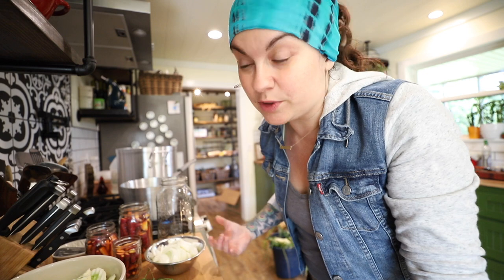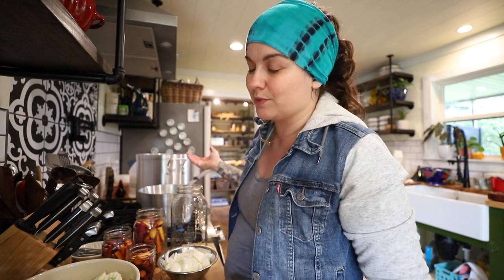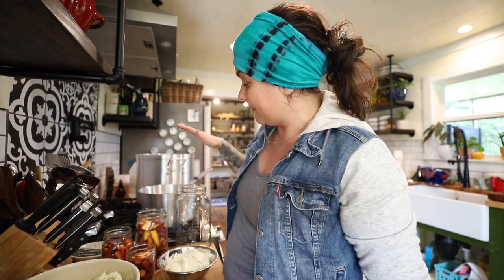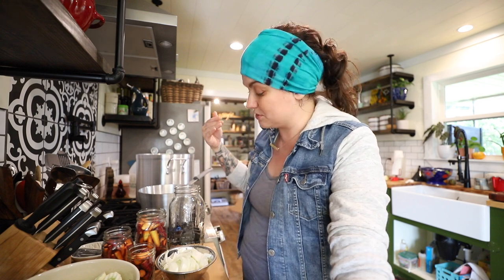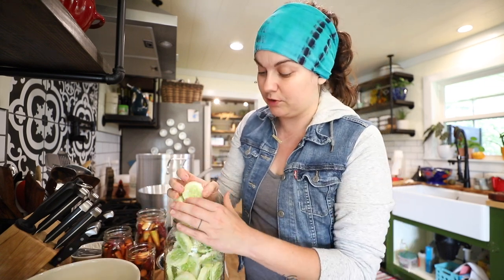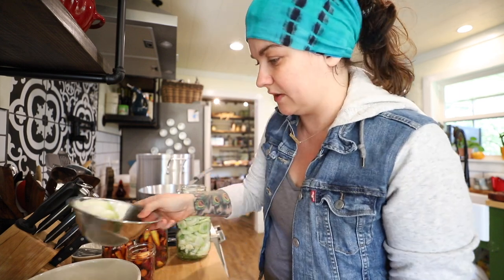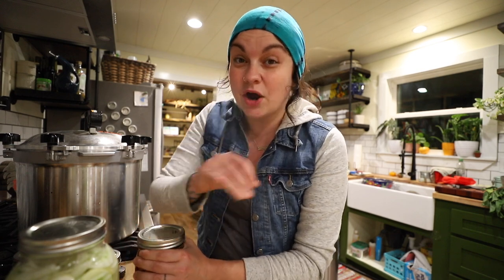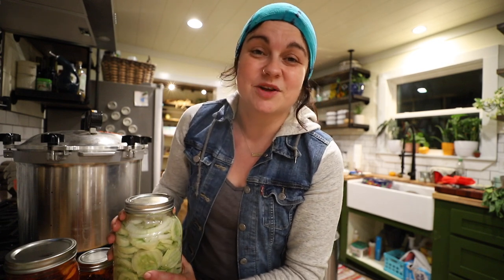Easy Fridge Pickles | Preserving the Harvest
Learn to make simple quick refrigerator pickles! Equal parts vinegar and water and 1/2 tsp. of salt per cup of liquid. It's that easy to pickle your garden harvest!